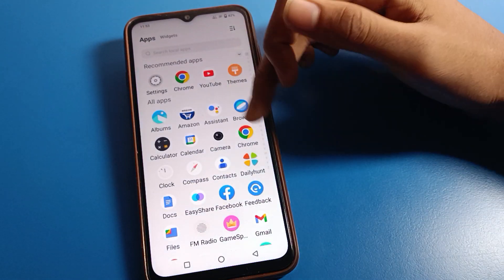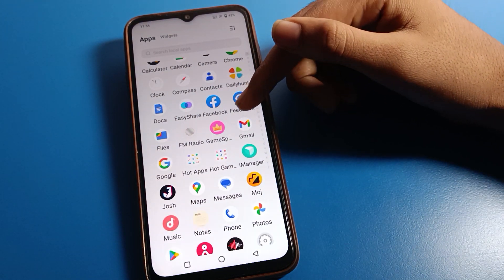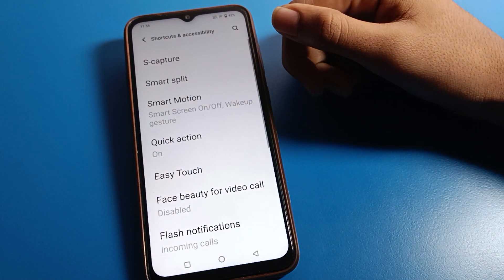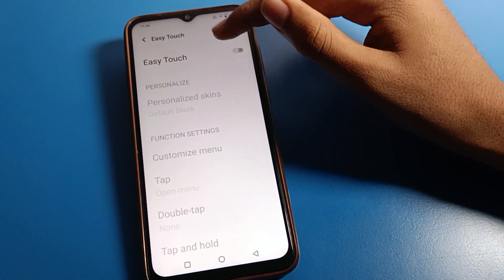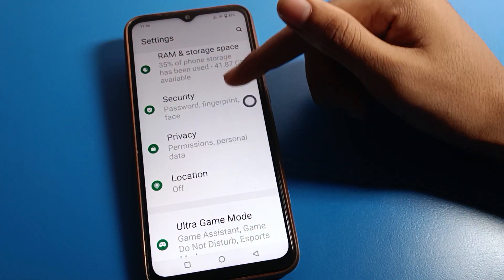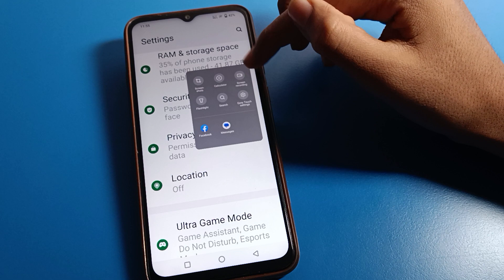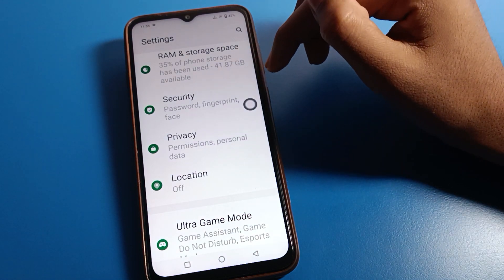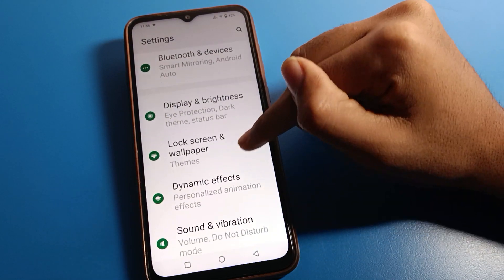Easy Touch setting iqoo z7 5g, how to enable easy touch setting iqoo phone